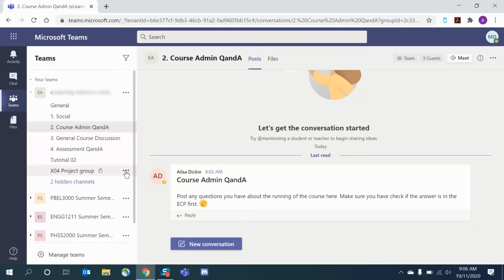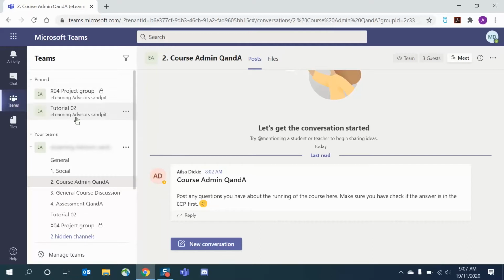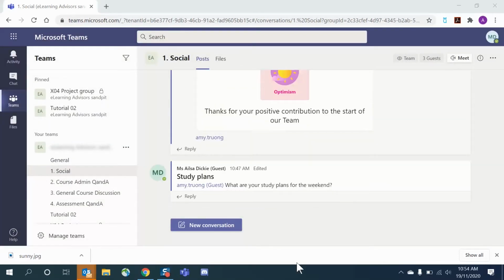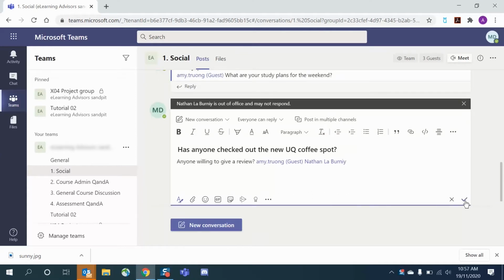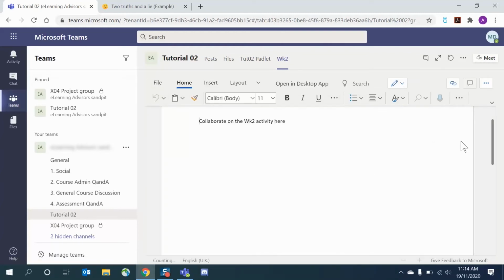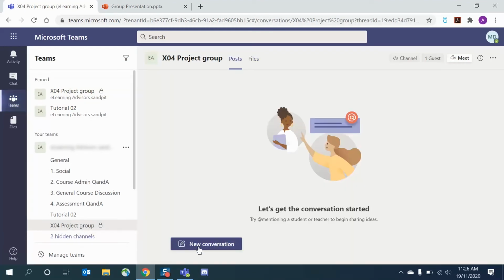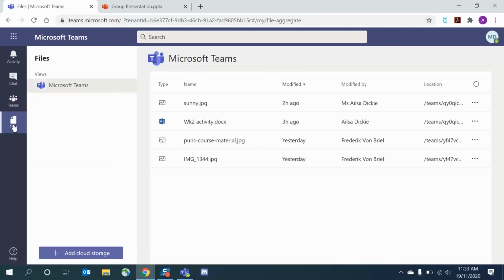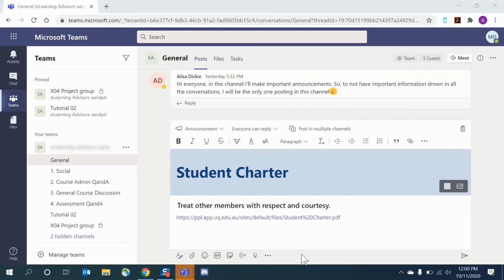Getting started with course Teams